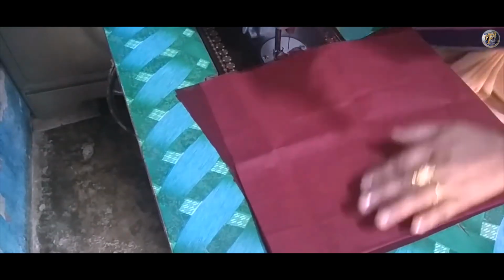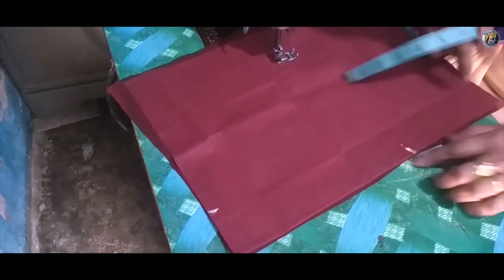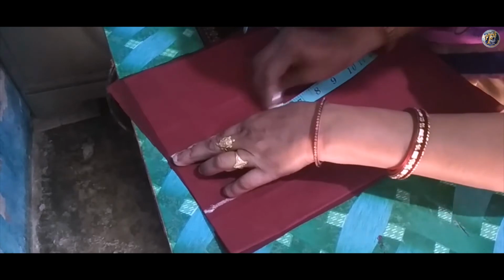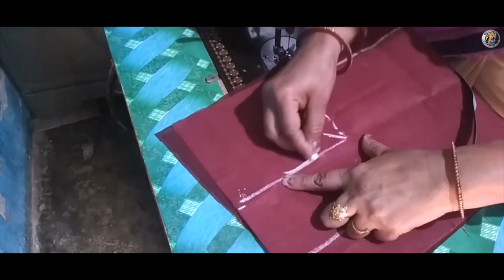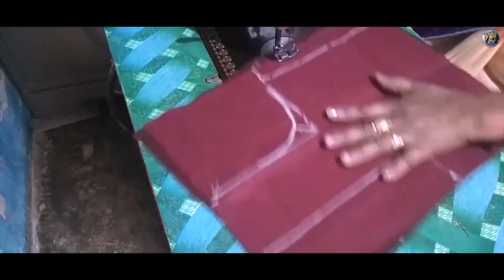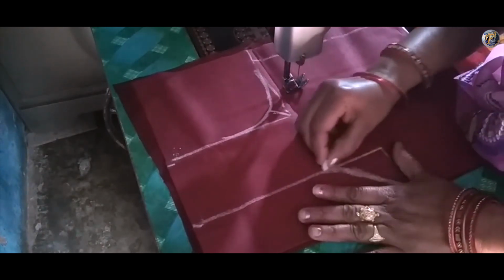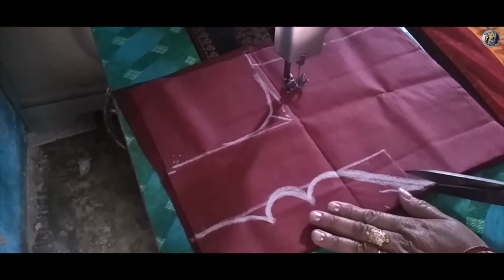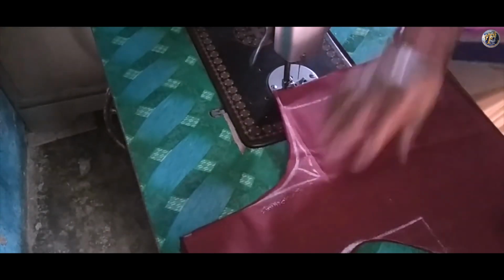Stylish Blouse Neck Back Measurement & Cutting Tutorial in English | Shivani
Stylish Blouse Neck Back Measurement & Cutting Tutorial in English

Hello Friends, In this video we'll show you a very Stylish Blouse Neck Back Measurement & Cutting Tutorial in English